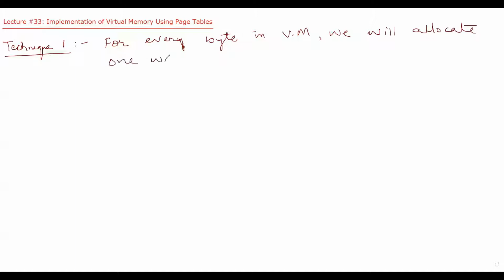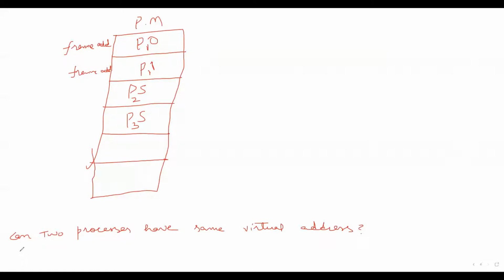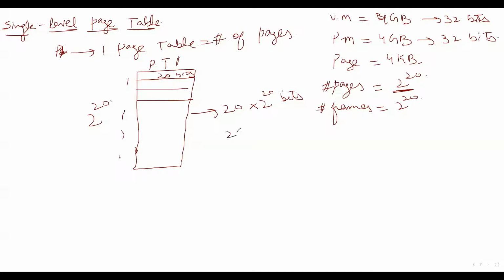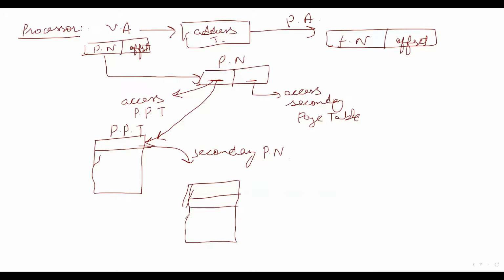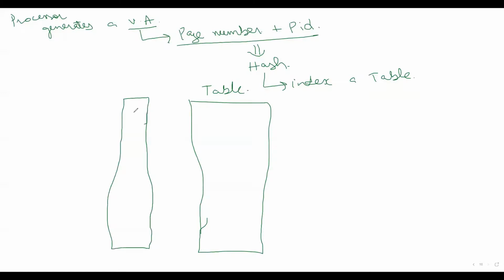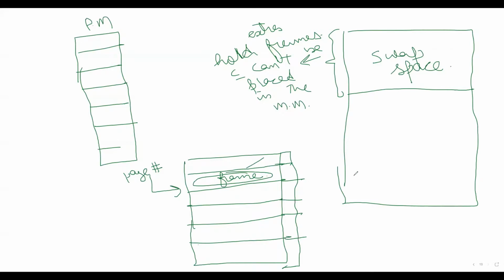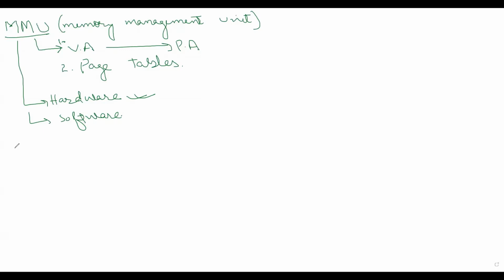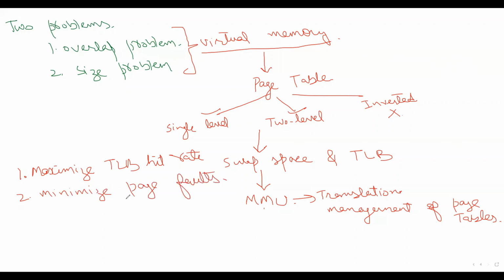Page Tables | Single-Level | Two-level | Inverted Page Table | TLB | Swap Space | MMU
In this lecture, we will discuss the implementation of virtual memory using page tables. We will understand the single-level, two-level, and inverted page tables. We will discuss the importance of Translation Lookaside Buffer and the need of a Swap Space. We will also understand the Memory Management Unit (MMU) that is used to manage the page tables inside the processor -- NIT Srinagar